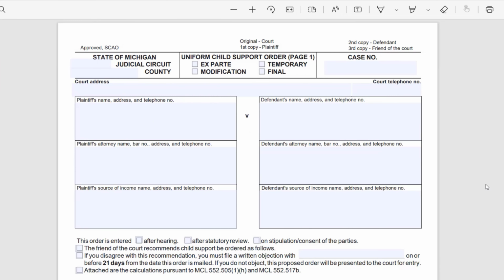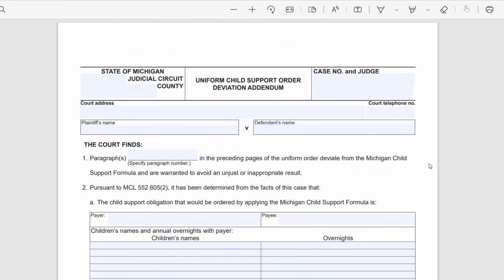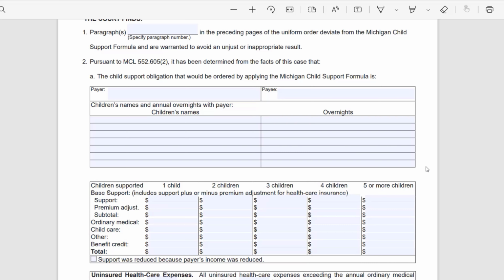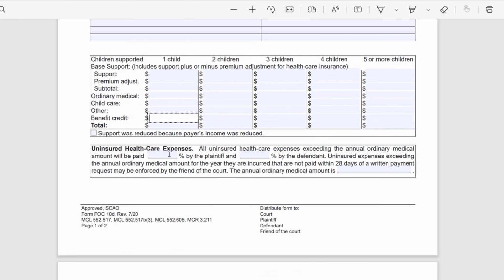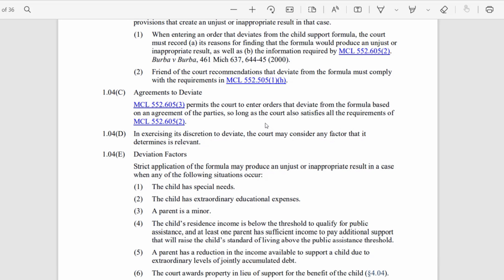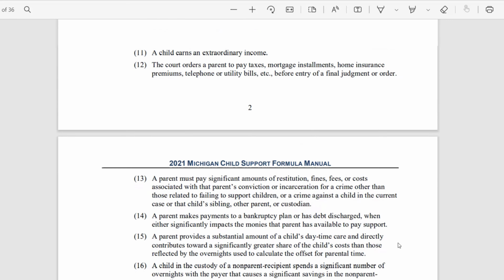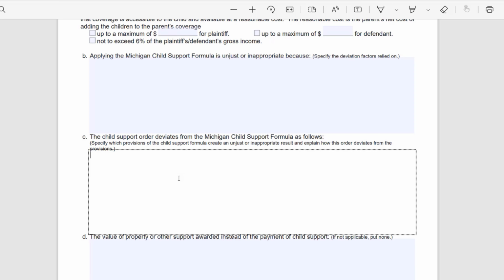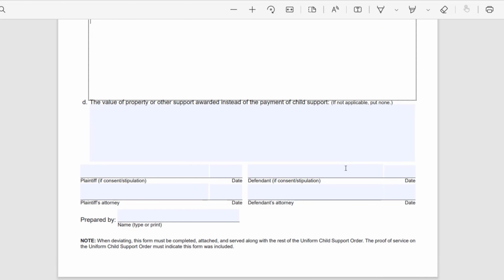Uniform Support Order Deviation Addendum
Uniform Support Orders are required in all orders involving a minor or a spouse, unless support is reserved. This is why it is important for everyone who has a Friend of the Court case to know how to fill out a Uniform Support Order. We have a post going through how to fill out a Uniform Support Order. One of the requests we received was to also go through filling out a deviation addendum - we were happy to do that as well!

Support orders are also required to follow the Michigan Child Support Formula, unless the court deviates from the guidelines. If there is going to be a deviation from the Formula, then a deviation addendum needs to be completed. This video goes through filling out a deviation addendum and the deviation factors.